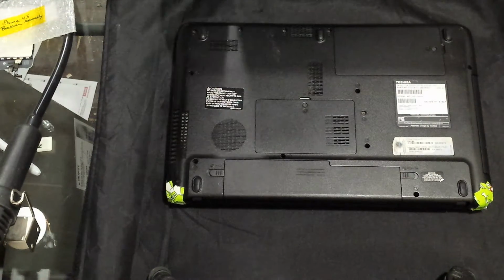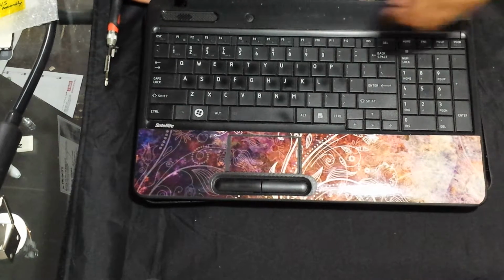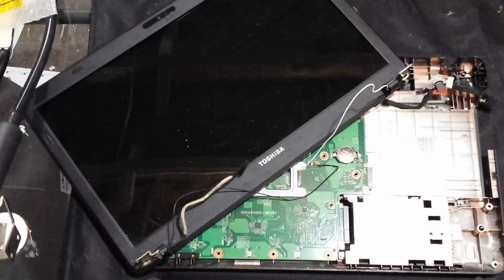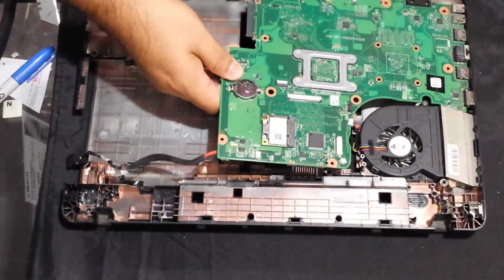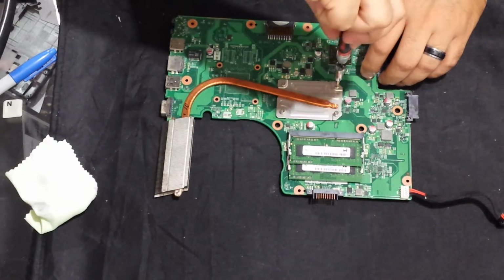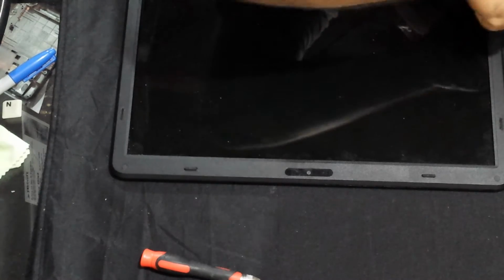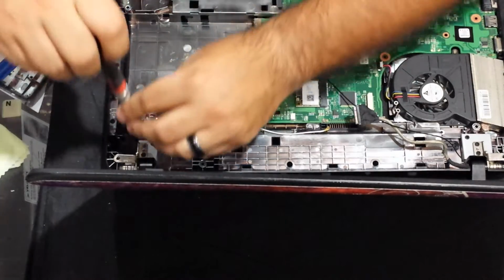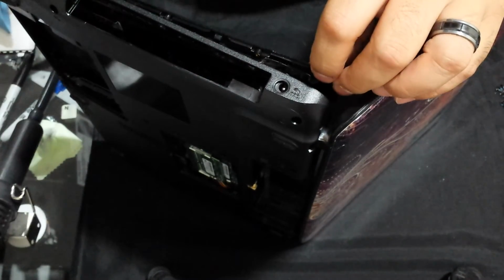Toshiba C655D-S5138 bottom case replacement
How to replace your damaged bottom case on your Toshiba C655D laptop.

Please perform this repair at your own risk. I am not responsible for any damage you may cause to your computer or to yourself.